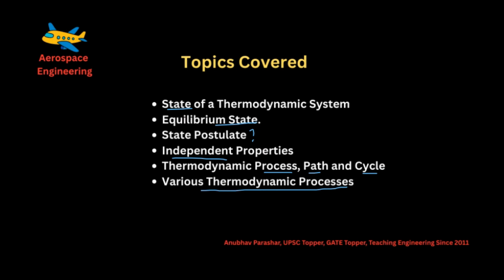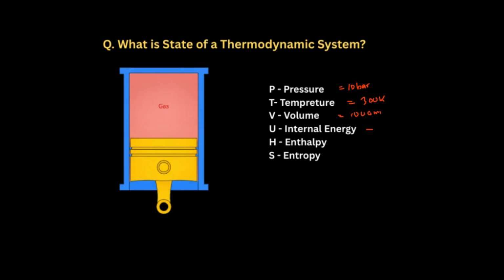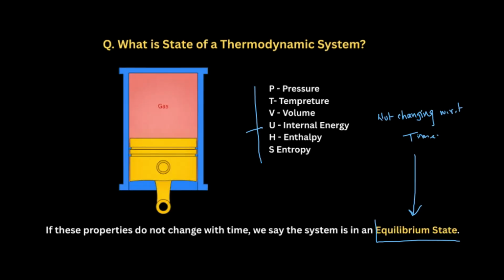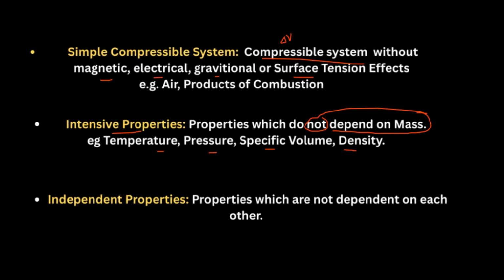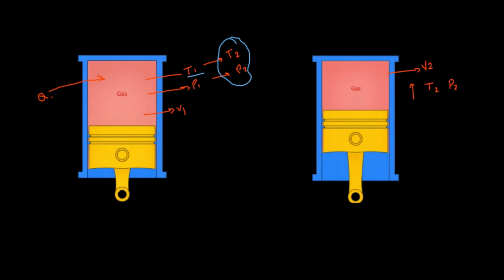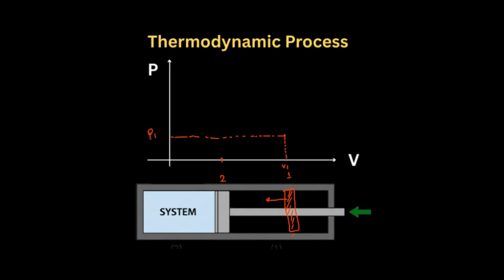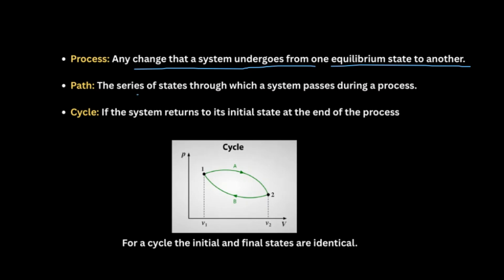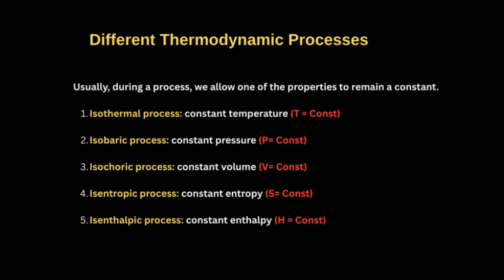4.Thermodynamic Processes || Basic Thermodynamics || Jet Propulsion || Aerospace Engineers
State of a Thermodynamic System
Equilibrium State.
State Postulate
Independent Properties
Thermodynamic Process, Path and Cycle
Various Thermodynamic Processe